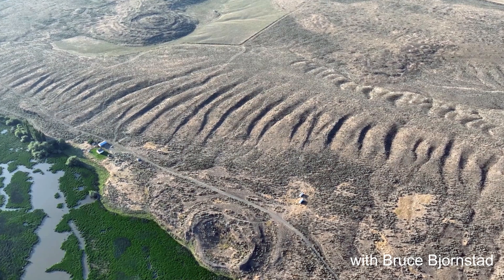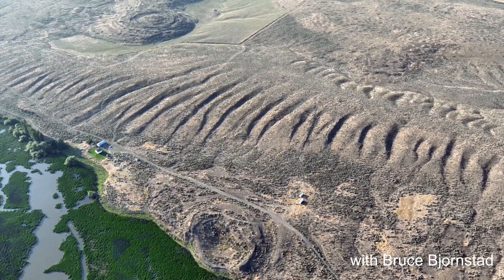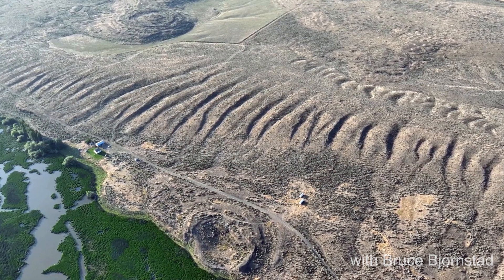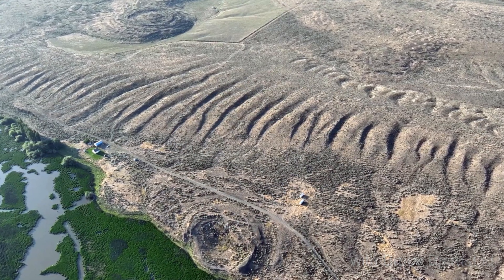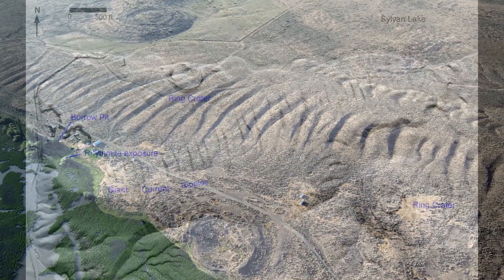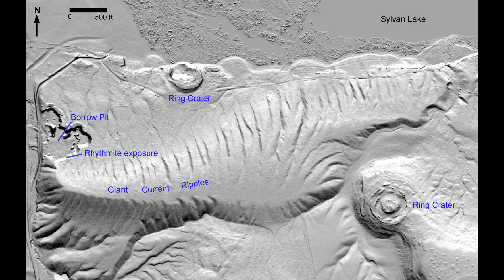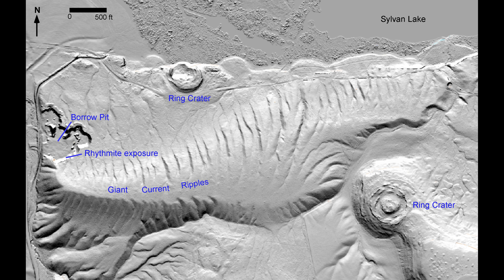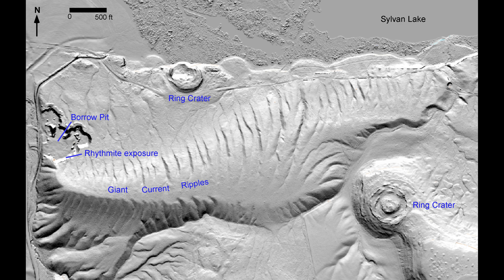Ripples, Rings and Rhythmites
Ice Age megaflood features along Crab Creek  @IceAgeFloodscapes